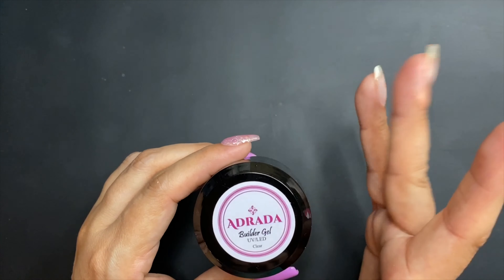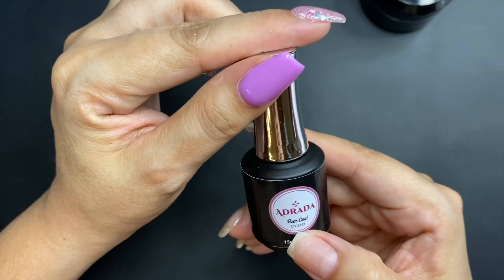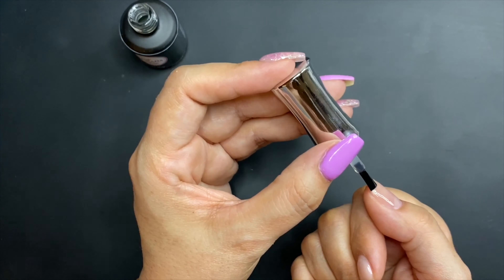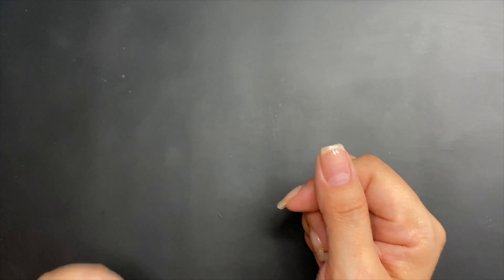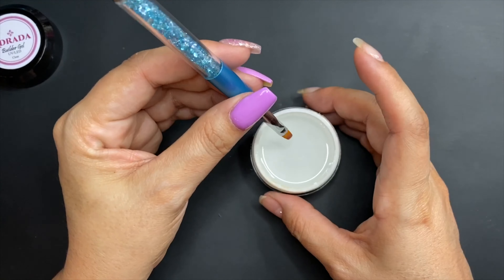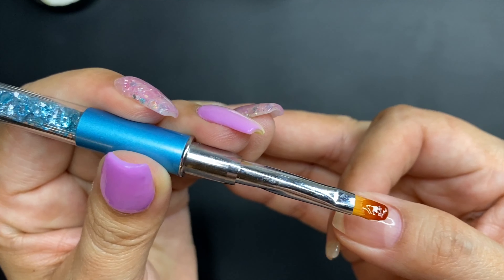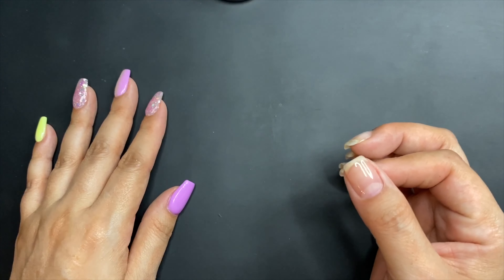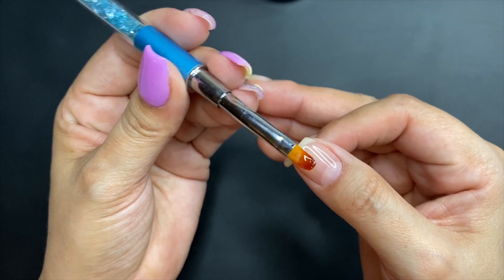Adrada Builder Gel Application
Adrada Builder Gel application tutorial.
All products used are from Adrada Dip Powder.

You can visit the online shop to checkout our products.